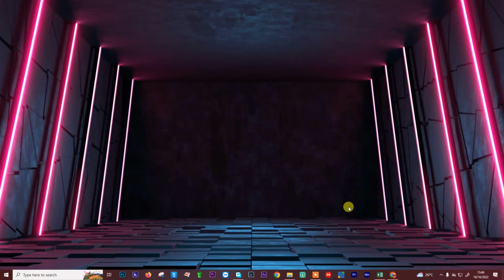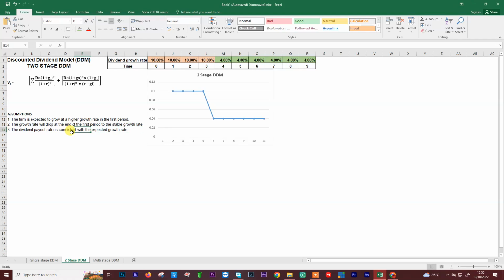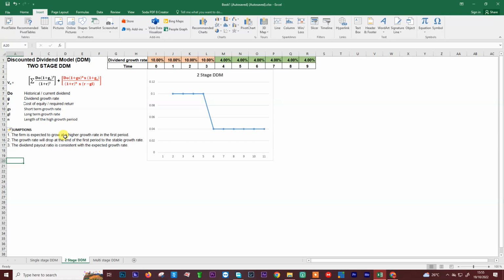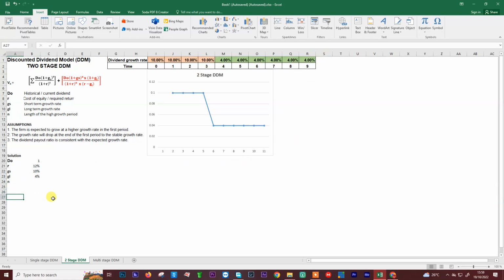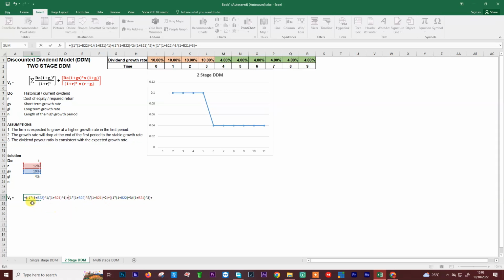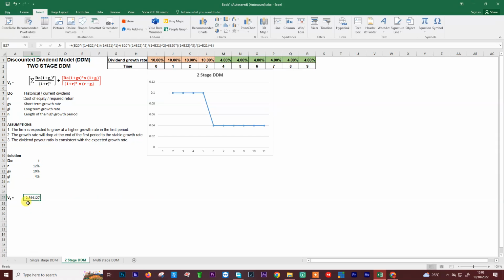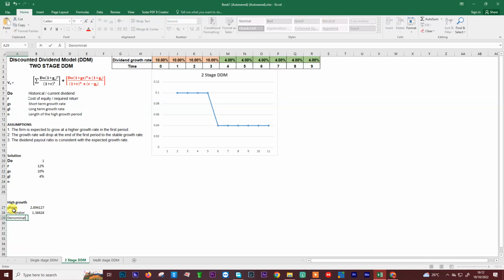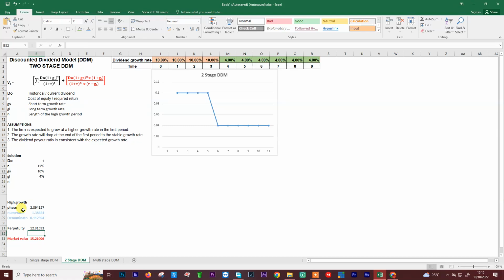2 Stage Discounted Dividend Model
2-Stage Discounted Dividend Model – Finance & Investment 📈💰

In this lesson, learn how to apply the 2-Stage Discounted Dividend Model (DDM) to value a company’s stock when dividends grow at different rates in two stages. Understand the formulas, assumptions, and step-by-step calculations for accurate stock valuation.

💡 Key Concepts Covered:

Definition and purpose of the 2-Stage Dividend Discount Model

Assumptions underlying dividend-based valuation

Formula for two-stage DDM

Step-by-step calculation of present value of dividends for each stage

Determining the intrinsic value of a stock

Practical examples and numerical illustrations

🎯 Ideal For:

Finance and investment students preparing for CPA, CFA, or professional exams

Learners aiming to strengthen stock valuation and investment analysis skills

Aspiring financial analysts, portfolio managers, and investment professionals

📘 Learn With Manifested Publishers:
Access structured video lessons, notes, and exercises to master the 2-Stage DDM and make informed investment decisions.